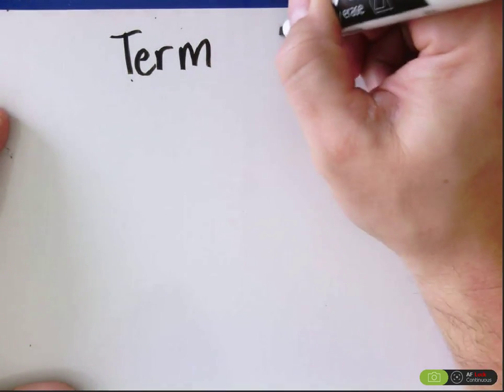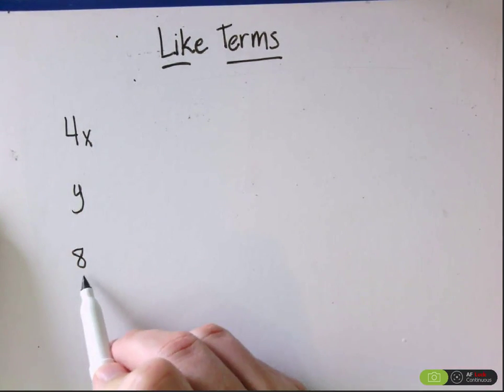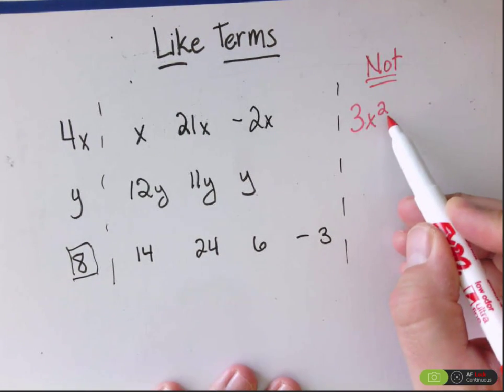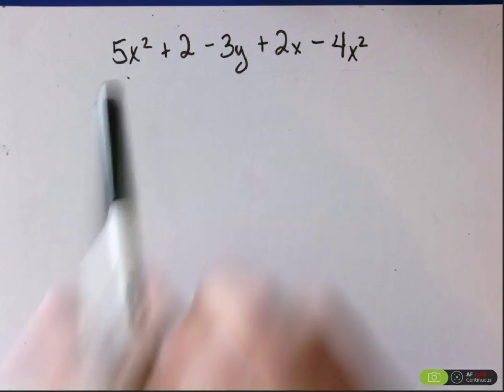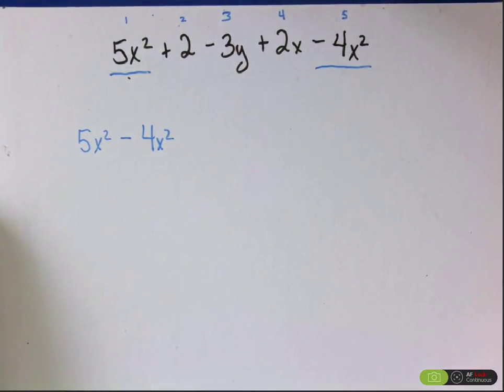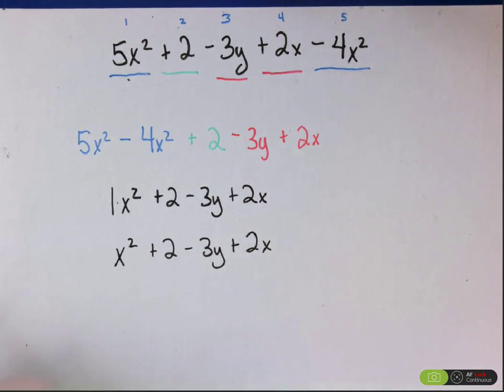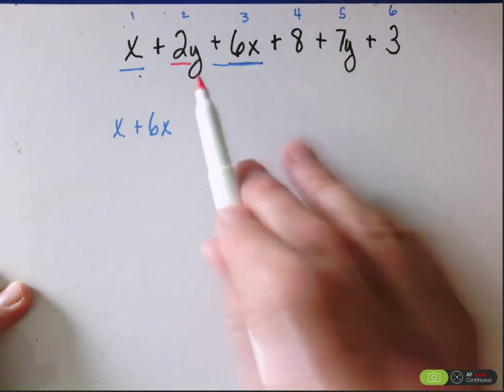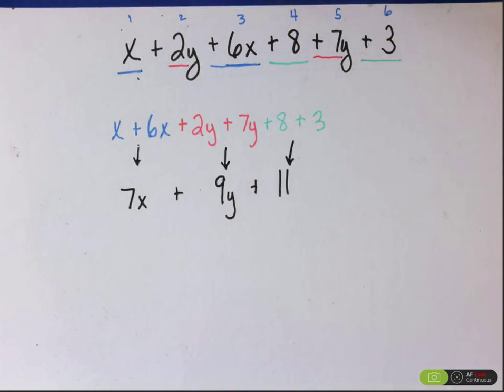Combining Like Terms